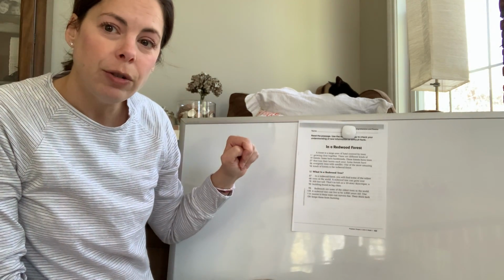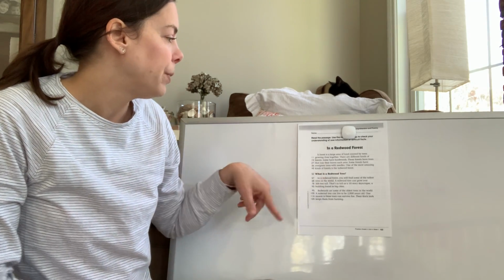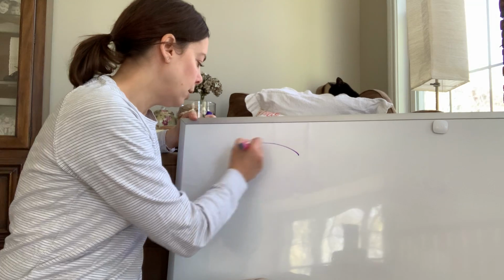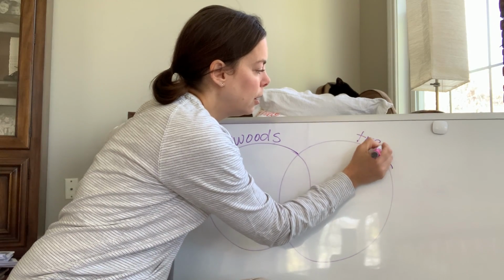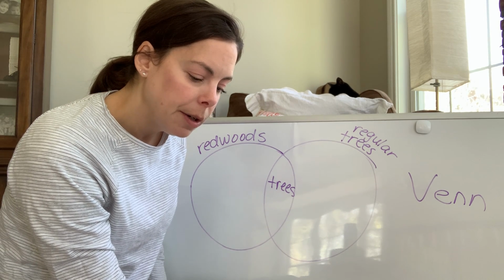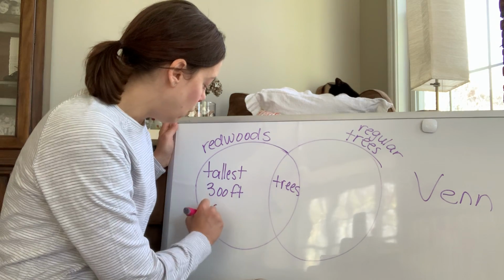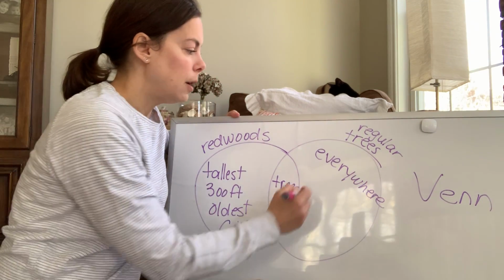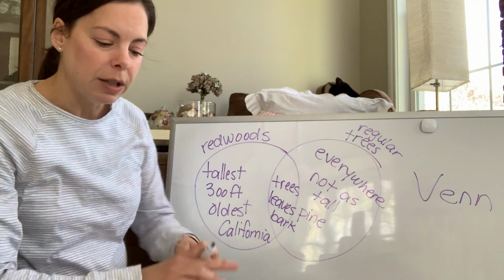Reading lesson 2